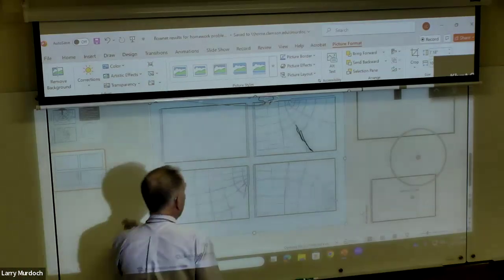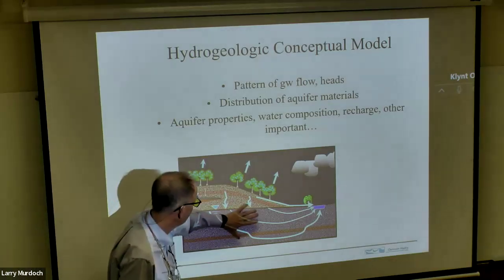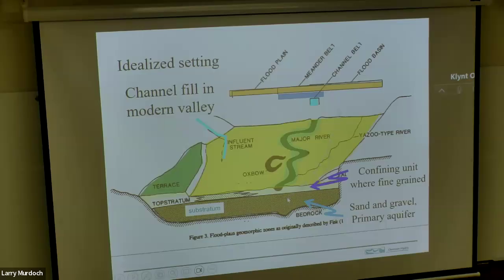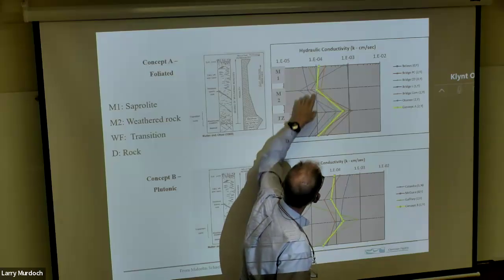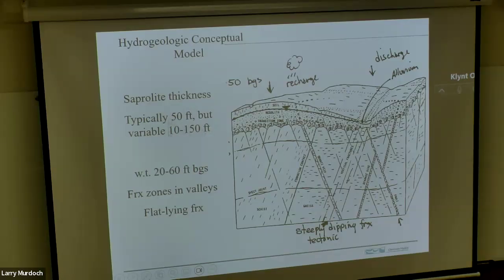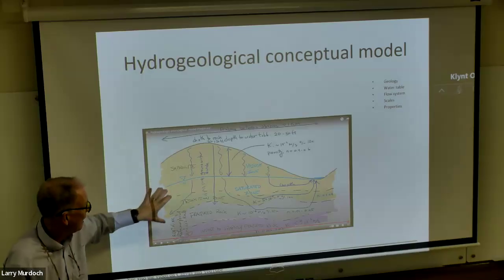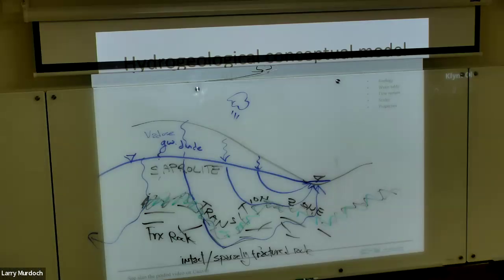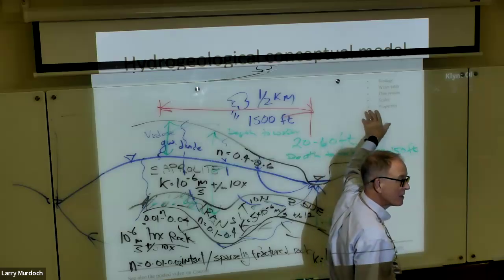Flow nets and Piedmont Part 1 Class 20 GMT20251006